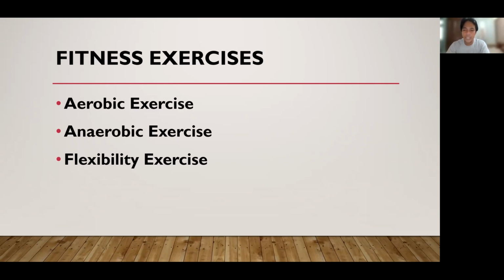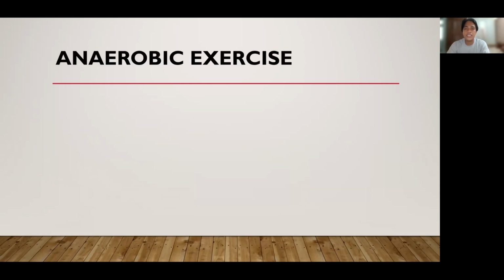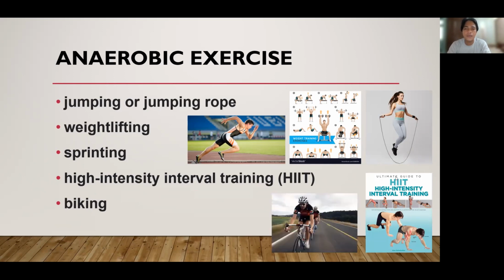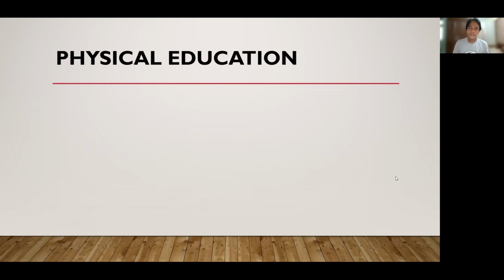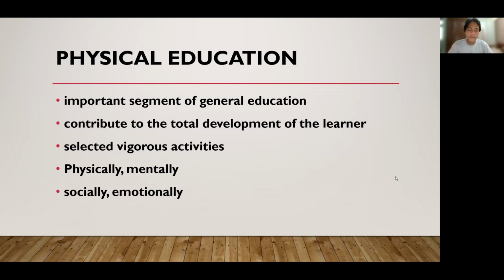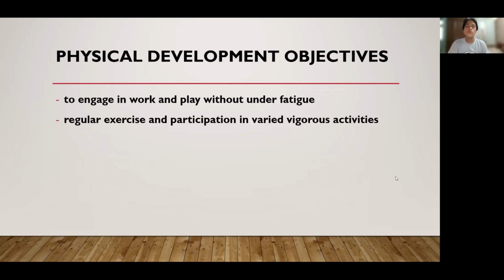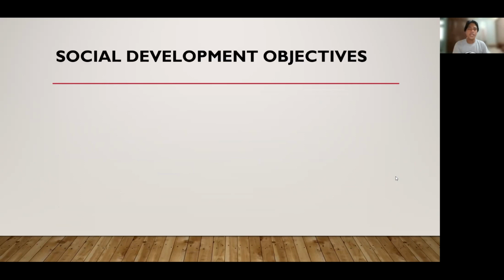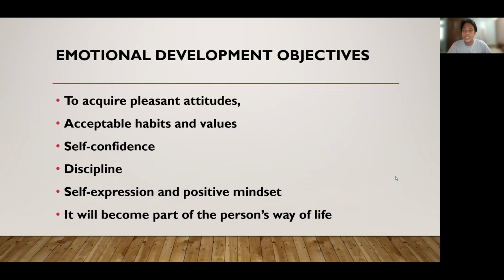SELF-TESTING ACTIVITIES - LESSON 1